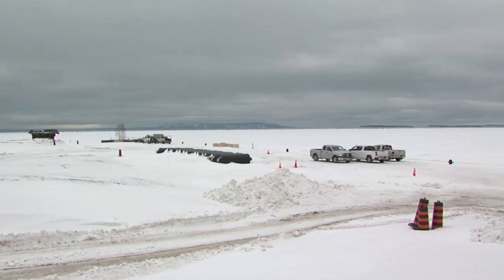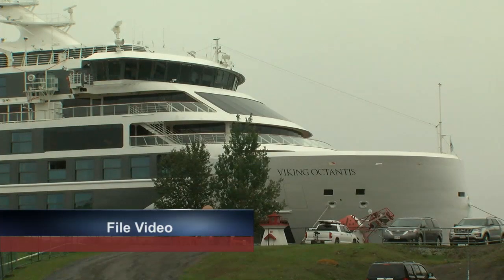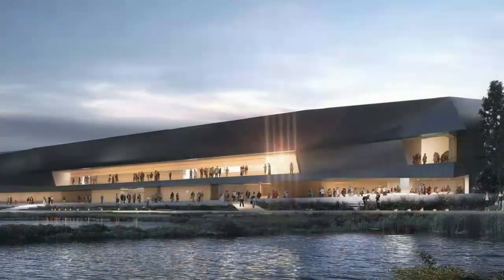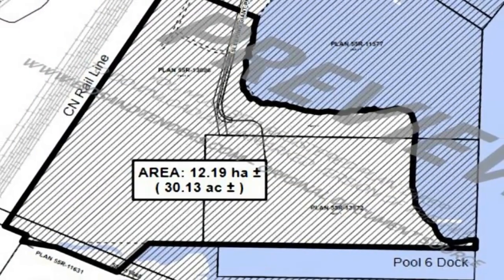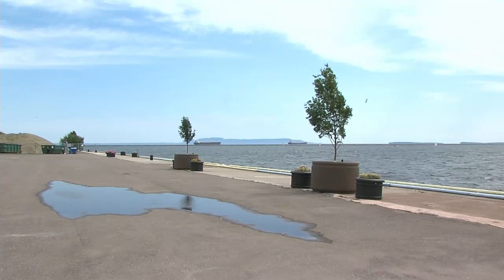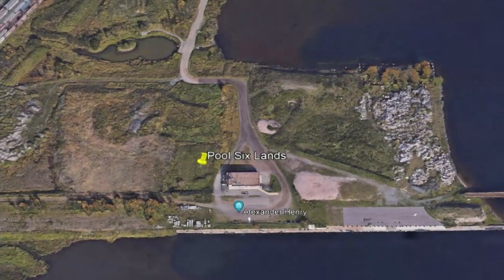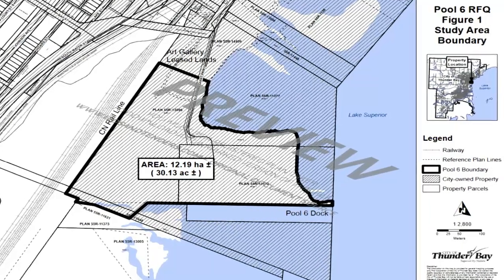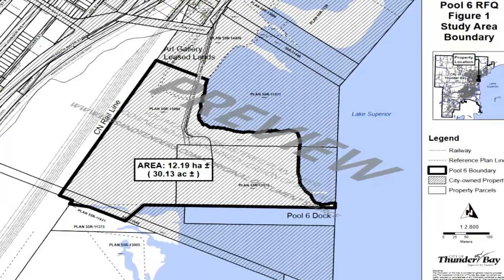Pool 6 study to help determine future uses for the site